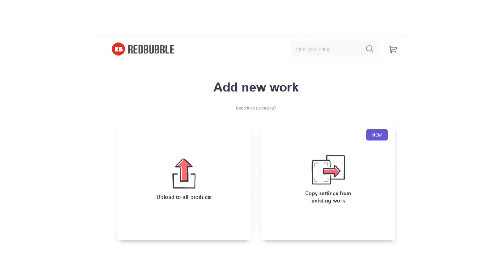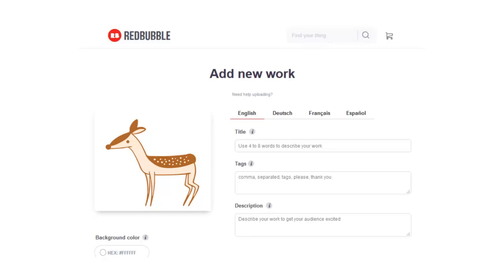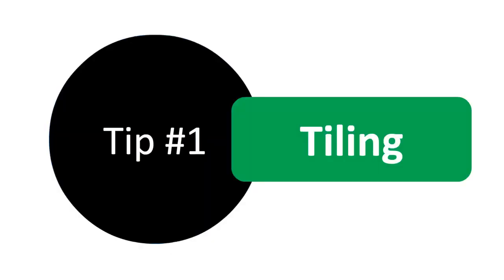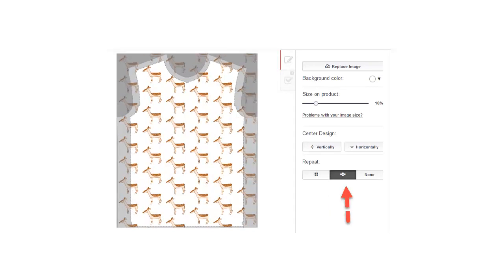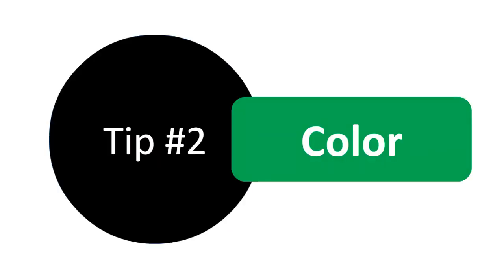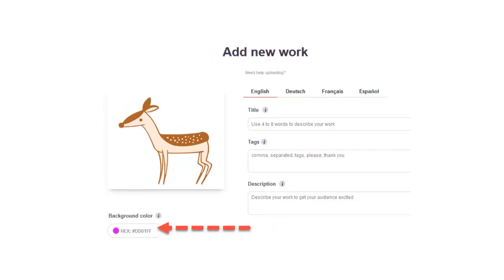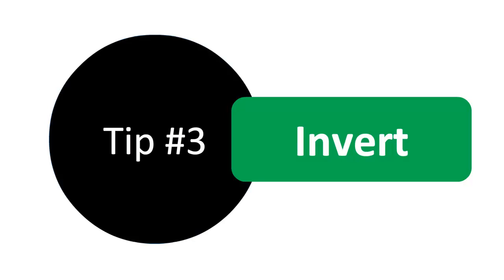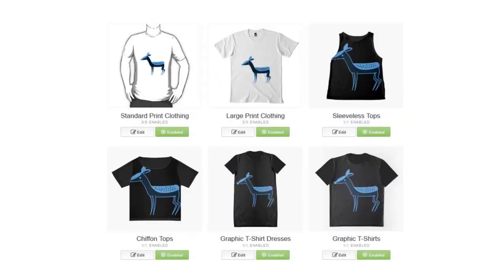3 Tips To Quickly Increase Your Design Output (Redbubble)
You spend a lot of time creating your design.  Here are some easy but powerful ways to get more products out of your primary design on Redbubble.  Some of these tips apply to other print on demand sites as well.